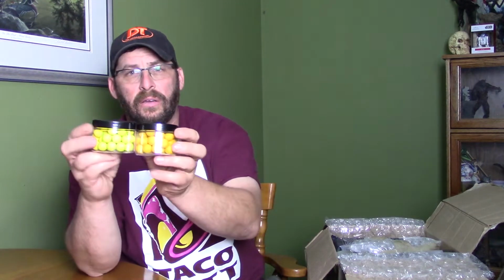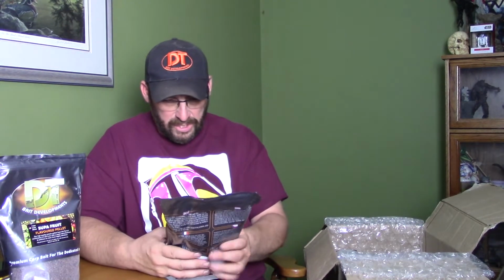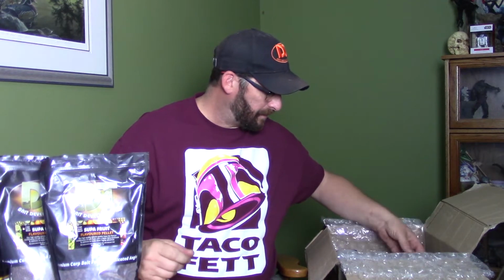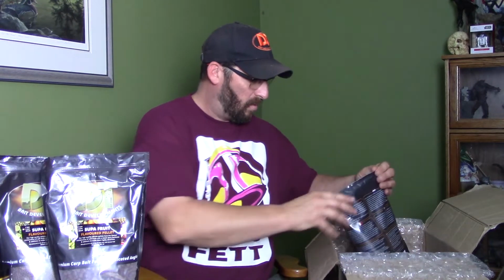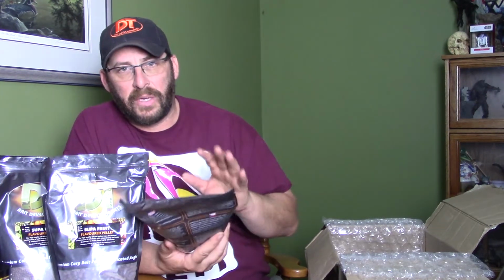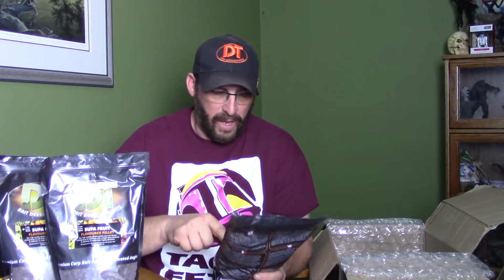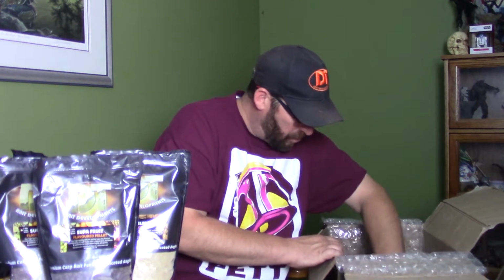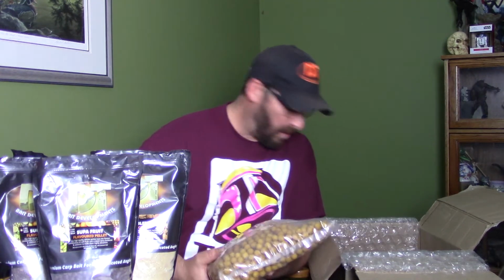DT Baits Unboxing